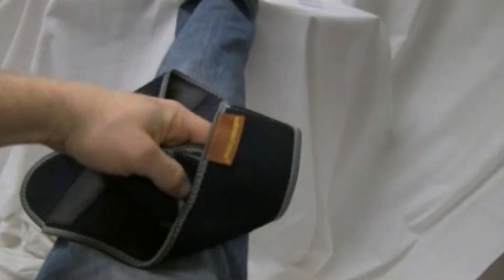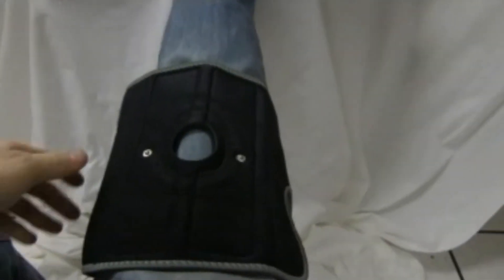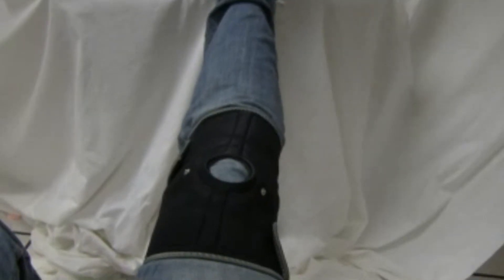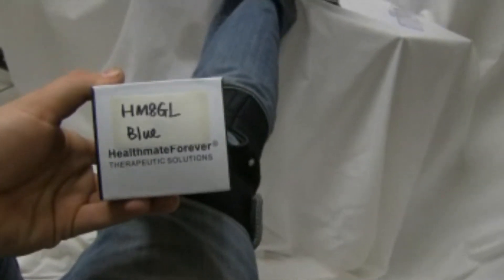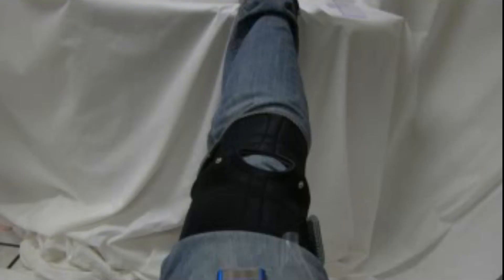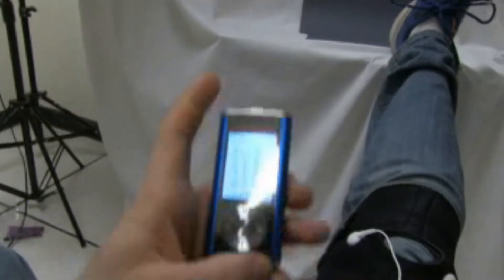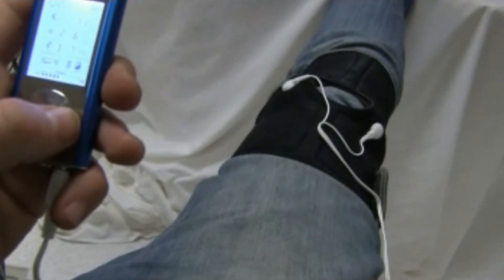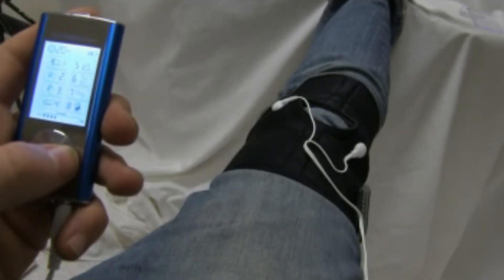HealthmateForever Knee Support Wrap ~ TENS Unit Knee Accessory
Find out about one of our awesome accessories we offer at HealthmateForever: Our Knee Support Wrap!  Knee Support wrap for TENS unit. Conductive Knee Support Wrap.

For additional information, please
Examples of our Products on Amazon